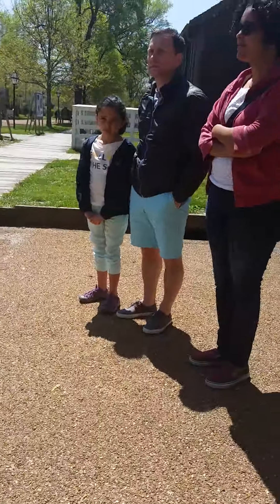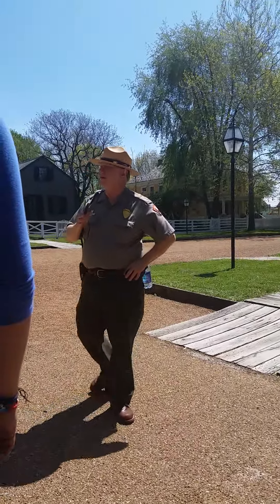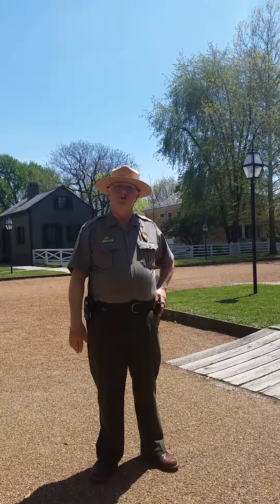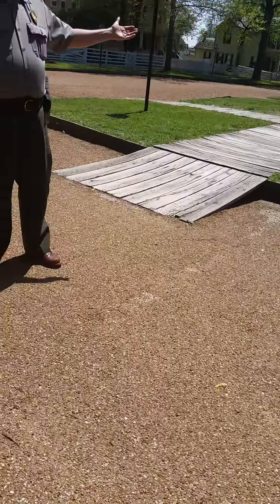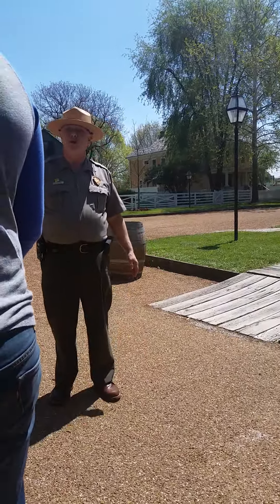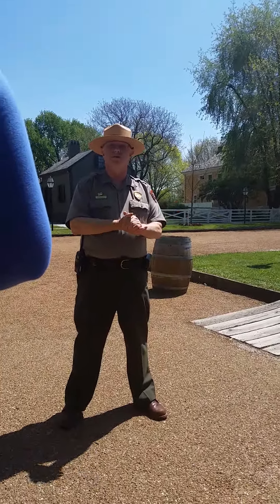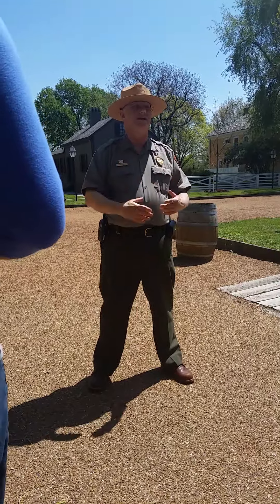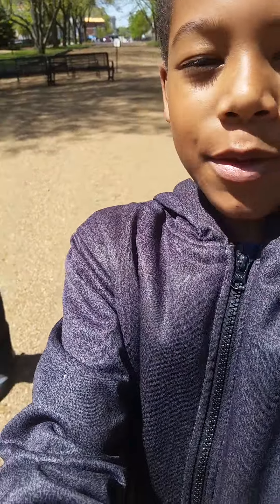Abraham Lincoln's house